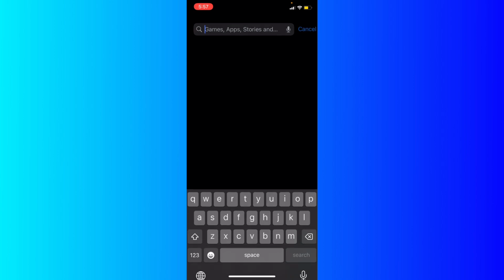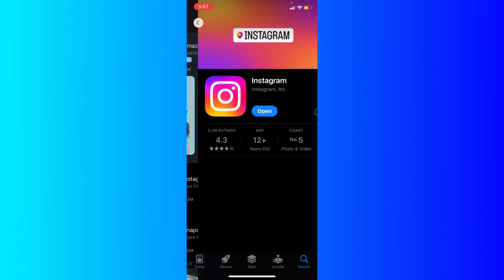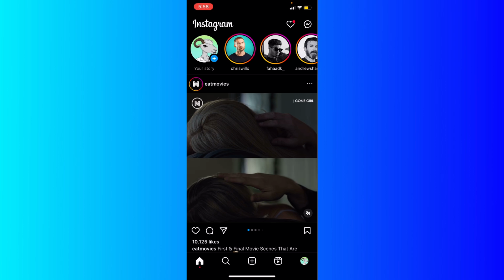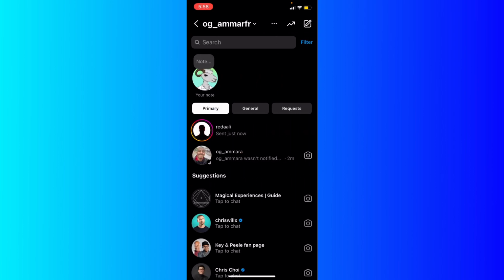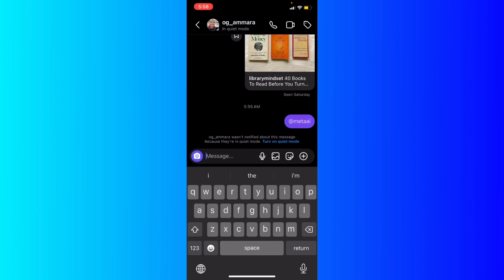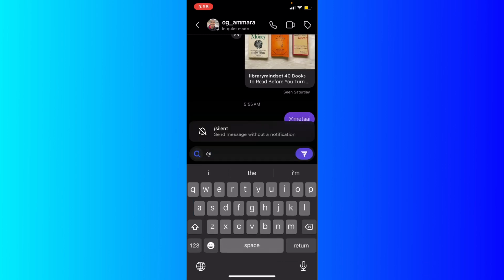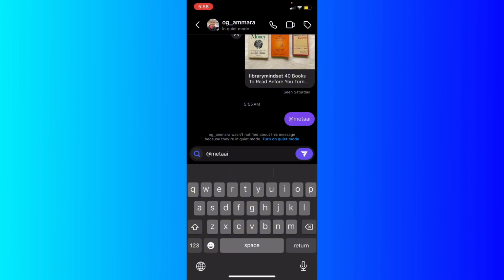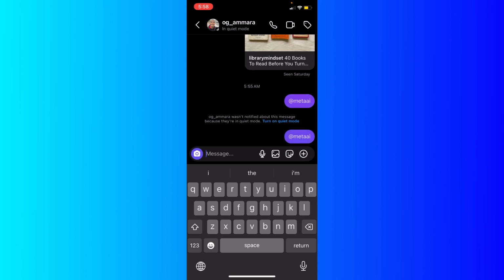How to turn on META AI on Instagram ( Quick & Easy )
In this video, I'll show you how to turn on and use META AI on Instagram. Whether you have an iphone or android device, the steps are the same to get META AI on Instagram.
The method is very simple and clearly described in the video. Follow all the steps to enable META AI on your instagram account.